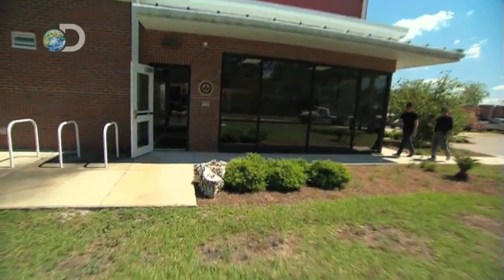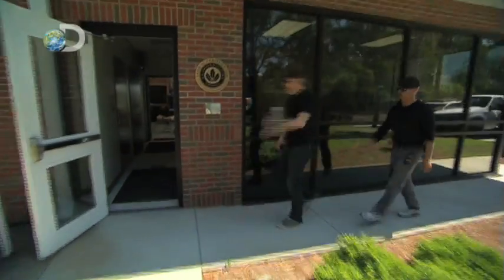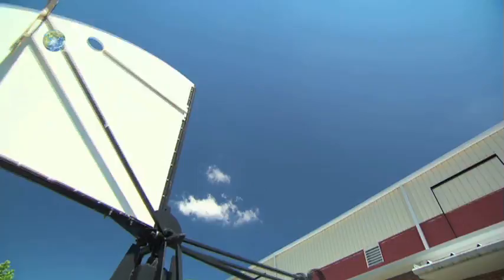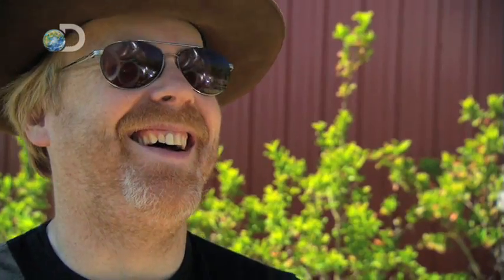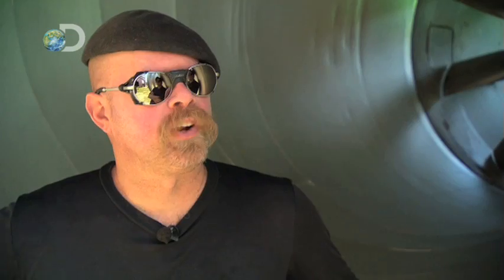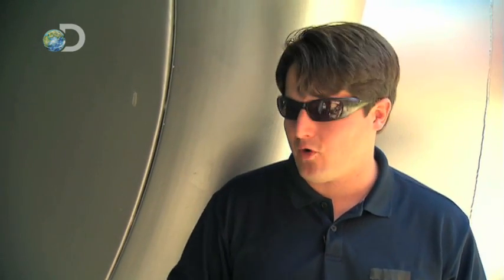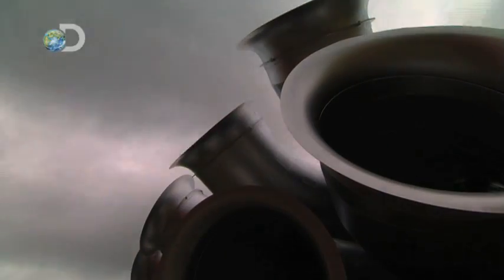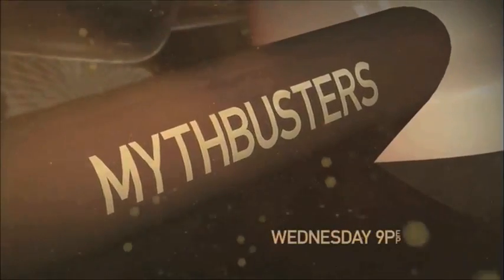MythBusters - Hurricane Windows - Trailer Trashed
Did you survive Superstorm Sandy? We want your story to be part of ours.

In a Curiosity Special, Discovery examines America's killer hurricane. With personal accounts from those who only just escaped, and with expert analysis from U.S. hurricane watchers, we'll tell the full story of this deadly storm.

If you experienced the storm, we want to hear your stories. Were you involved? Did you escape? Do you know people who had harrowing experiences? We want your story to be part of ours.

Check out the top 10 strangest myths tested by the MythBusters team

Investigating the power of hurricane-force winds.  Adam Savage and Jamie Hyneman place an unsuspecting trailer in front of a hurricane simulator and let it rip.

When the air turns cold, rain falls from the sky, and the wind blows at 70 mph, is your first thought to close the windows? According to NASA, you should actually leave windows open during a hurricane or strong storm to prevent serious damage to your home. Jamie and Adam
head to The University of Florida to test out this theory with the worlds largest portable hurricane simulator.

Meanwhile, Kari, Grant and Tory tackle two frigid fables involving liquid nitrogen. Using horror movies as inspiration, the trio recreates the famous scene where the
villain dunks the victims head in liquid nitrogen for five seconds and then shatters it on the counter!

Then, they investigate a very unusual legend that if true, could potentially ruin your Christmas. Supposedly if a large amount of liquid nitrogen leaks into your Christmas tree, it will snap-freeze, expand and explode the tree! With their customary diligence, flair for danger, and a whole truckload of liquid nitrogen, the team sets out to confirm or deny this incredible tale.